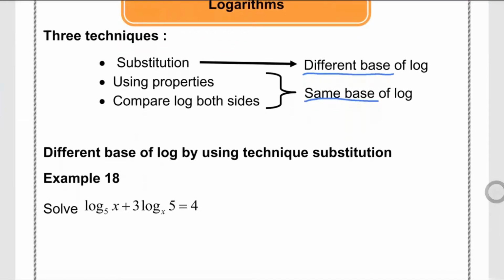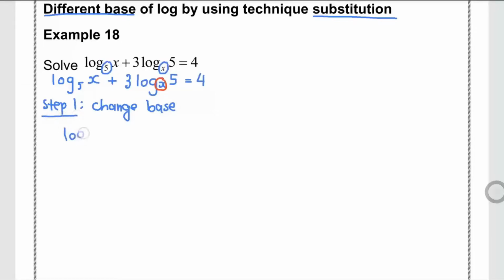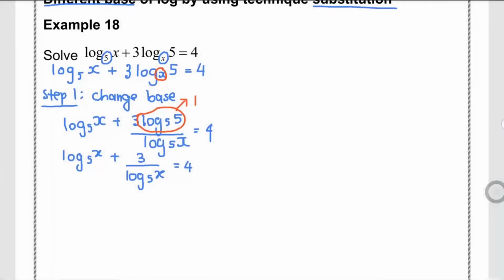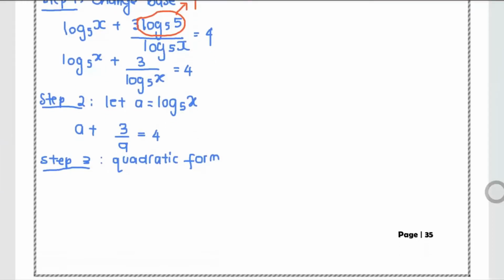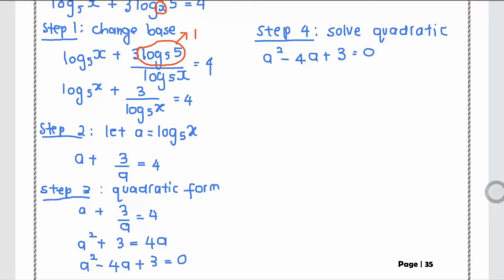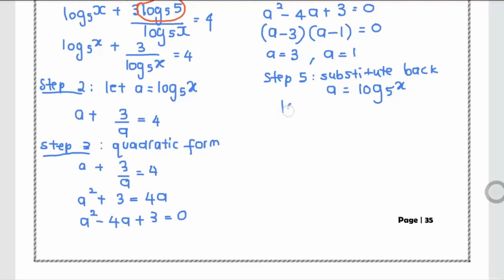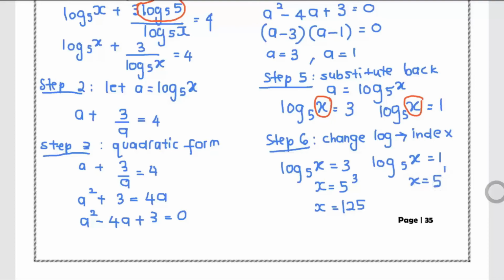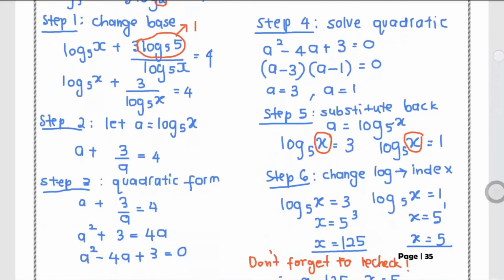AM015 Video 9 Chapter 1